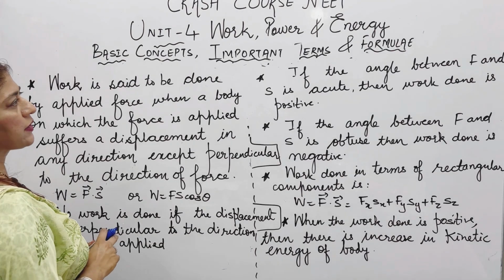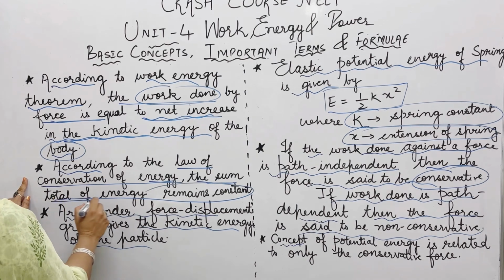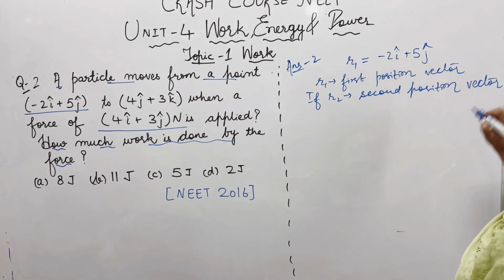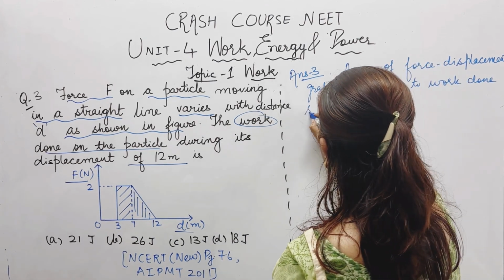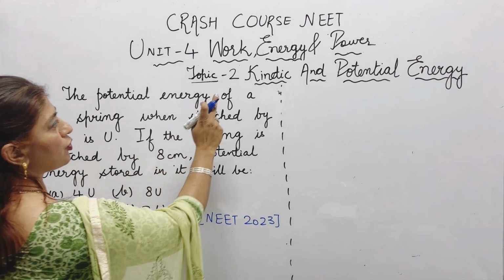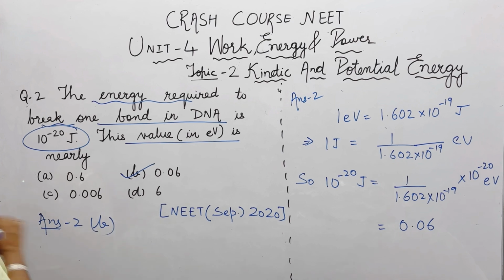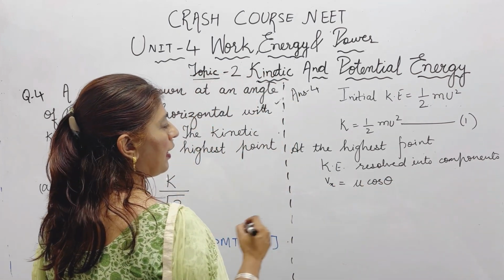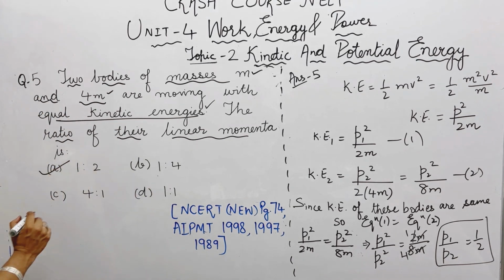NEET PHYSICS CRASH COURSE 2025 | GET READY FOR SUCCESS IN NEET | Day 6: WORK, ENERGY & POWER: PART 1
NEET PHYSICS CRASH COURSE 2025 | GET READY FOR SUCCESS IN NEET | Day 6: WORK , ENERGY & POWER

“NEET Physics Crash Course 2025 | Work, Kinetic Energy & Potential Energy Explained | Day 6 NEET”
 • Key SEO Keywords: “NEET Physics Crash Course,” “Work,” “Kinetic Energy,” “Potential Energy,” “NEET 2025”

📌 Welcome to Day 6 of the NEET Physics Crash Course 2025! This lesson covers Work, Kinetic Energy & Potential Energy, crucial topics for NEET Physics. Learn key concepts, formulas, and problem-solving techniques to score high in the exam.

In this video, we discuss:
✔️ The concept of Work in Physics
✔️ Kinetic Energy and its relation to motion
✔️ Potential Energy and its different types
✔️ The Work-Energy Theorem and its applications
✔️ Important NEET Previous Year Questions with explanations
✔️ Smart Tips & Tricks to solve problems faster

• A question: “Which topic do you find most difficult: Work, Kinetic Energy, or Potential Energy?